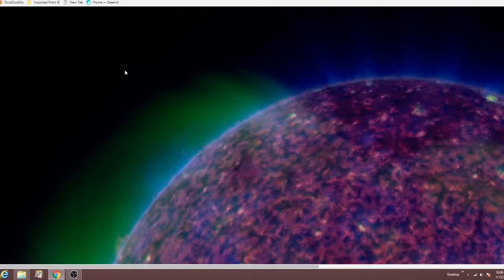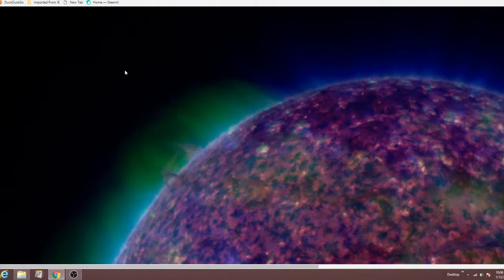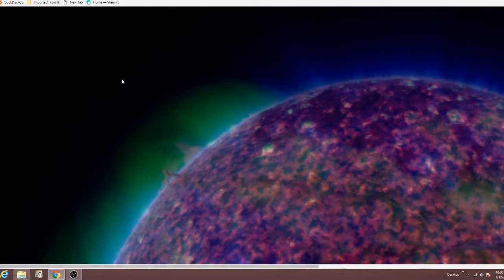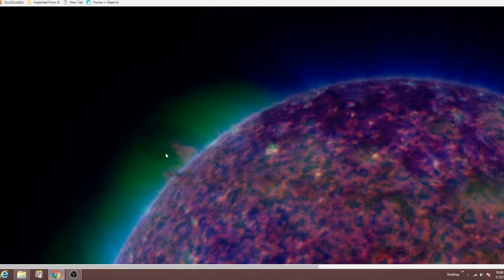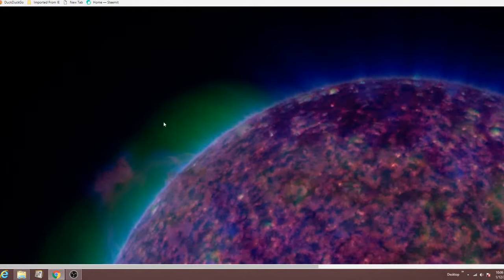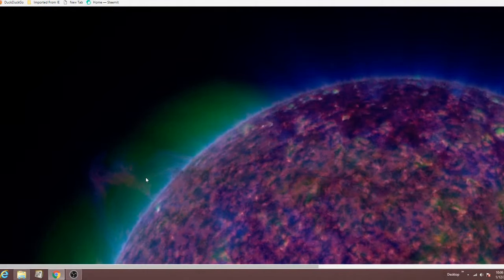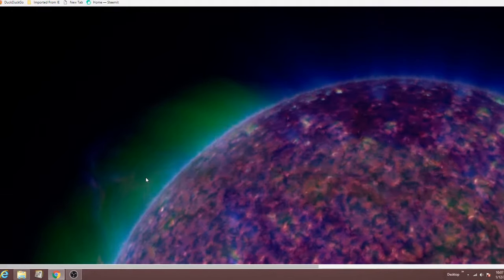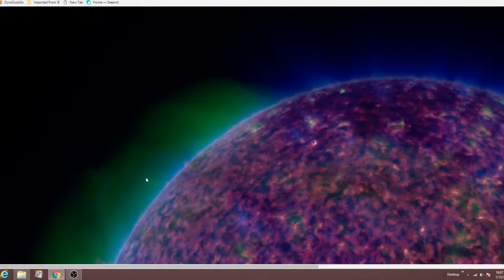NASA Not Getting My Moneys Worth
Missing hours from 10:00 to 18:00 Jan 9 2018
Composite 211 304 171 angstrom